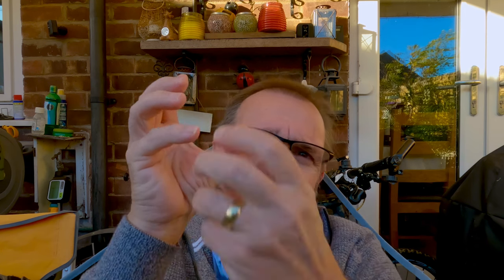Old man of the sea, more stories of life at sea. The importance of underpants.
Tails from 39 years sailing the worlds oceans.
Remember to wear pants in the engine room.

If you enjoyed this video and would like to show your appreciation,  but only if you can afford it,  you can do so by buying me a coffee.